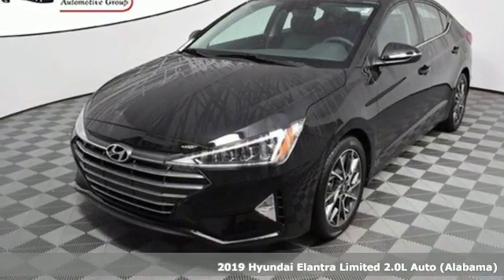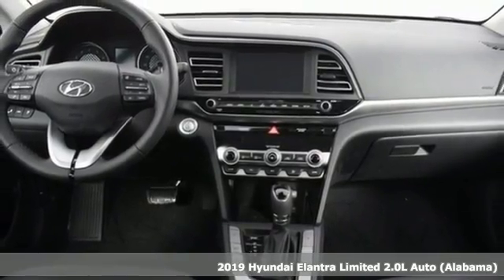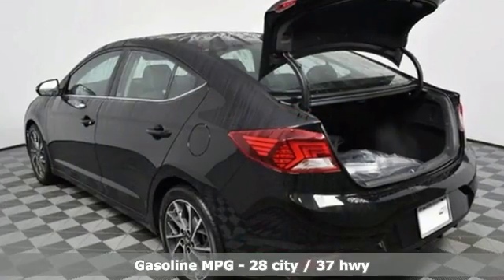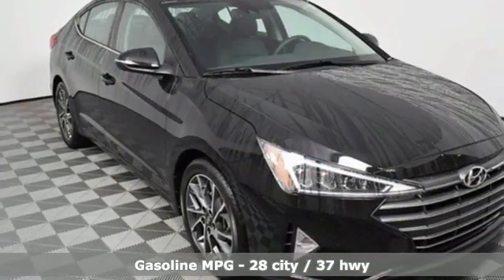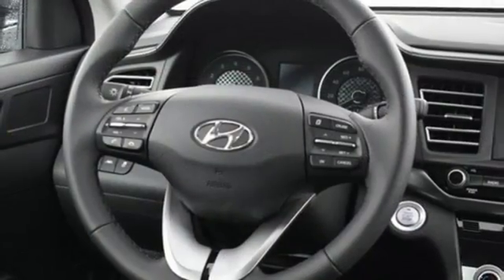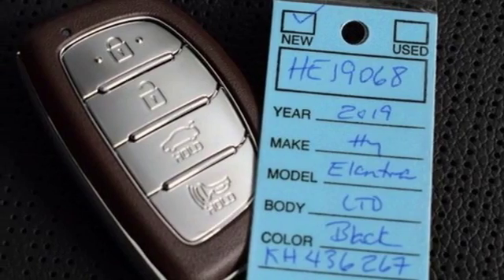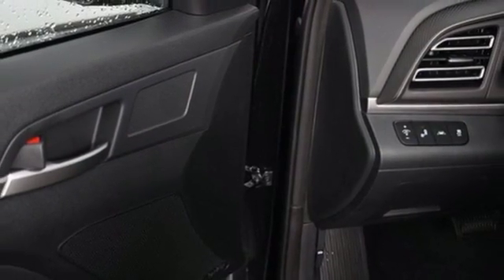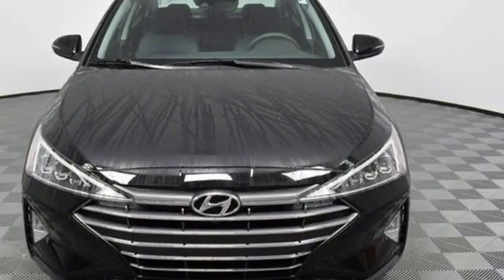New 2019 Hyundai Elantra Atlanta Duluth, GA HE19068 - SOLD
Year: 2019
Make: Hyundai
Model: Elantra
Trim: Limited
Engine: 2.0L 4-Cylinder
Transmission: Automatic
Color: Black
Interior: Black
Stock #: HE19068
VIN: 5NPD84LF5KH436267
2019 Hyundai Elantra LimitedbrPriced below KBB Fair Purchase Price! 28/37 City/Highway MPGbrbrJim Ellis Hyundai/Genesis is a 14 Year Consumer Choice Winner! We include Lifetime Powertrain Coverage at no additional cost and we are Georgia's #1 combined Certified Pre Owned and New Hyundai Dealer!!brbrSale Price Includes all available discounts and rebates. Give us a call to confirm availability and schedule a hassle free test drive! We are located at: 5785 Peachtree Industrial Blvd, Atlanta, GA, 30341. Not all rebates are compatible with all finance programs. Please see dealer for details and final price. Price includes $599 dealer fee plus the following: $1,000 - Retail Bonus Cash. Exp. 12/03/2018, $500 - Black Friday Retail Bonus Cash. Exp. 12/03/2018

Address:
5785 Peachtree Ind Blvd